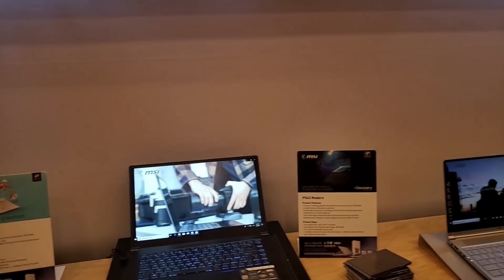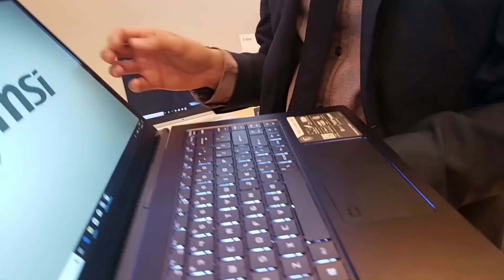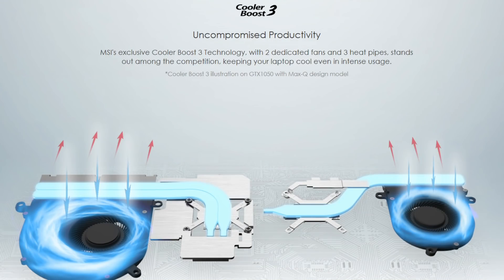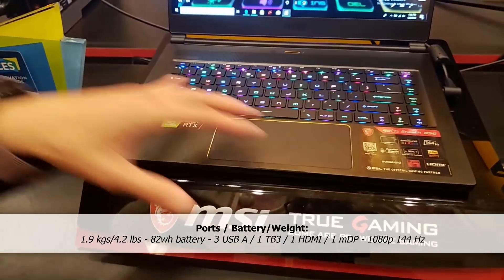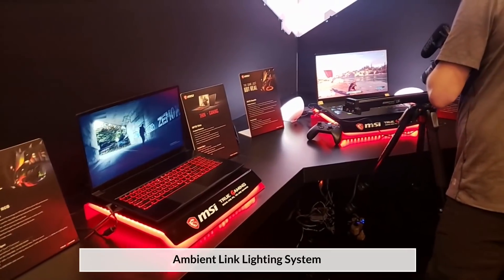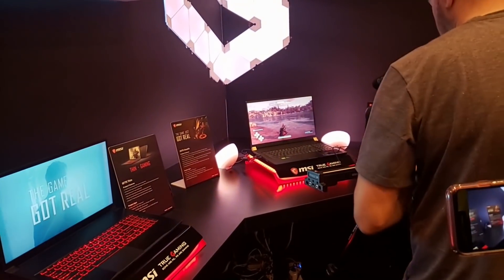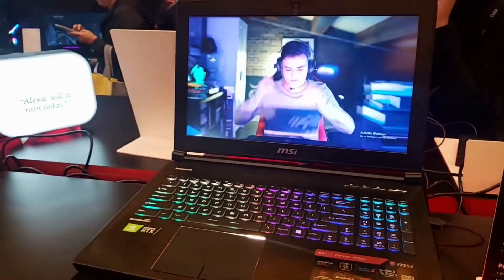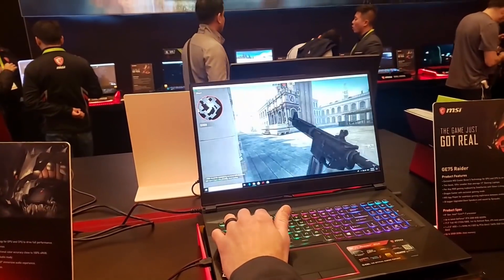MSI Laptops at CES 2019. RTX MSI GS75 and More !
MSI showed off their Prestige PS63 Modern, their new RTX GS75 stealth and their RTX GT63 and GS65 stealth. Options range from RTX 2060, RTX 2070 MQ and RTX 2080 MQ.